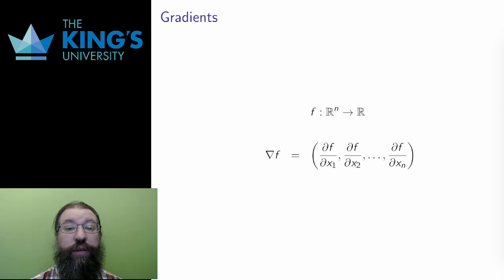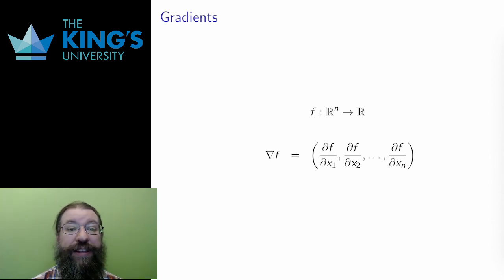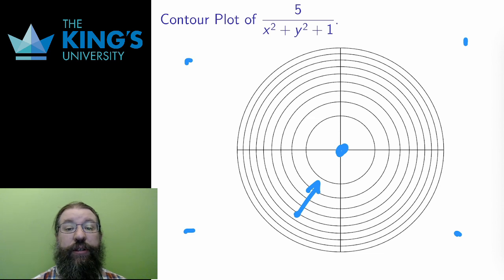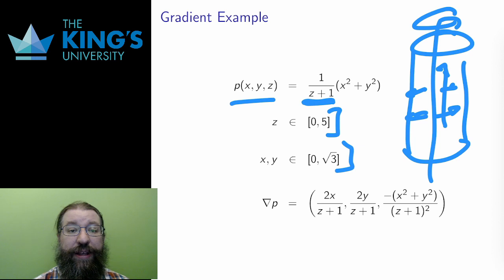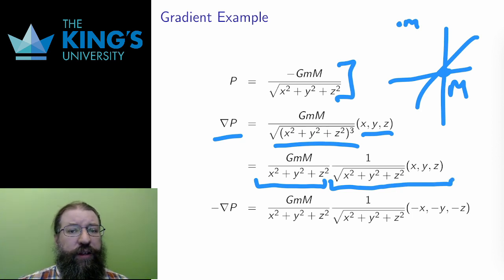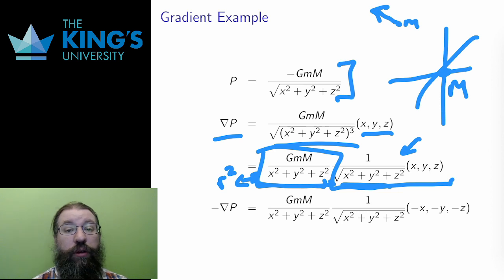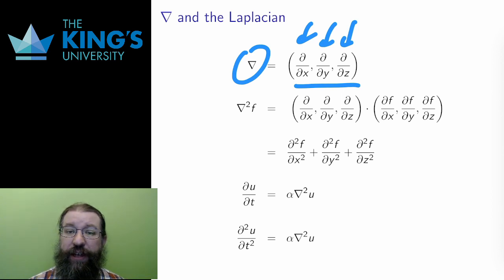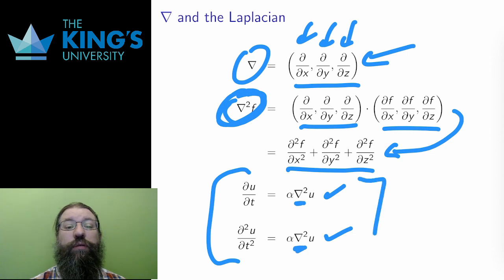Math 315 Week 3 Video 4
Gradients